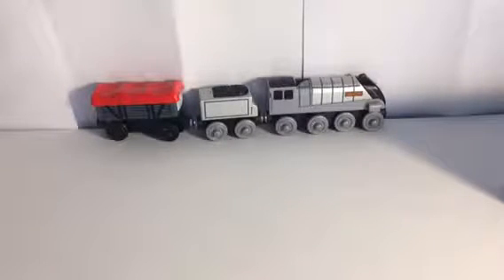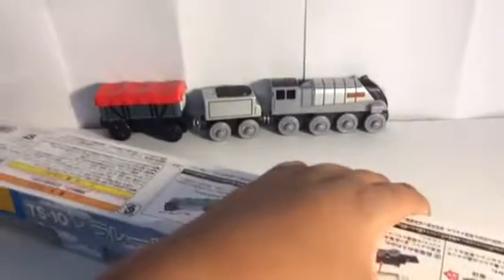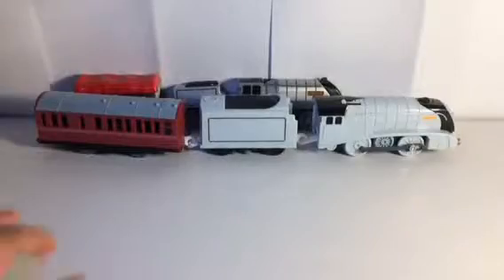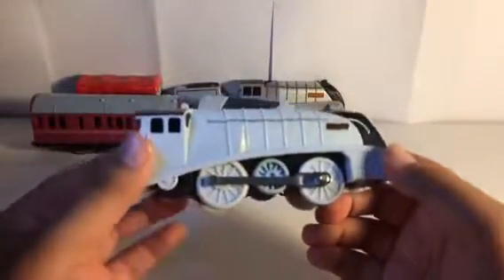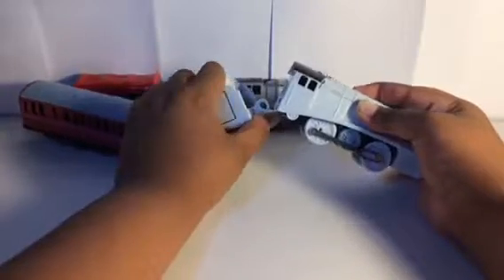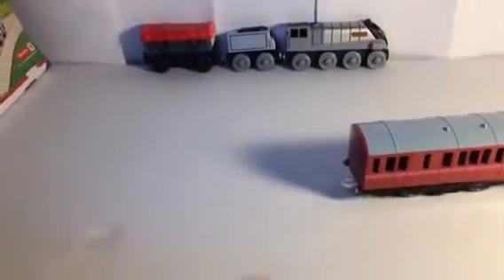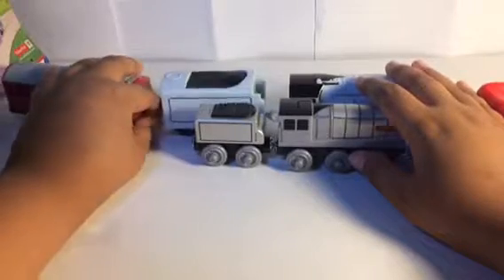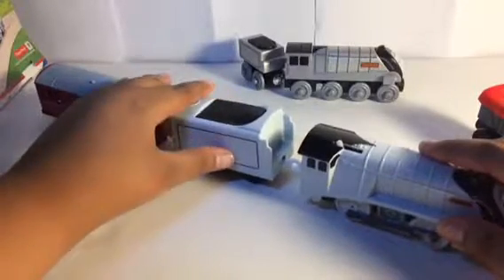Plarail tomy spencer unboxing \review.